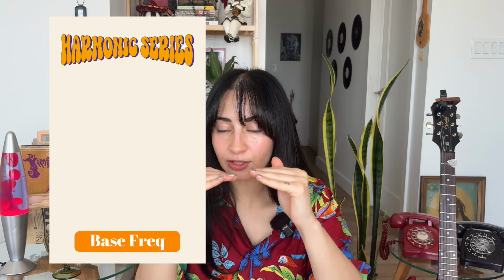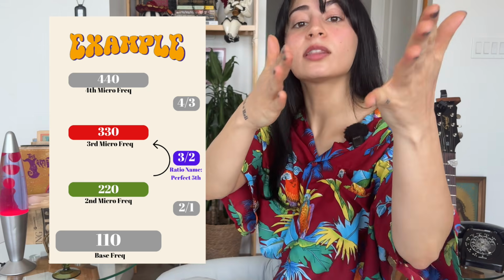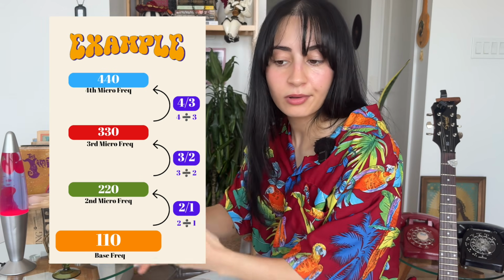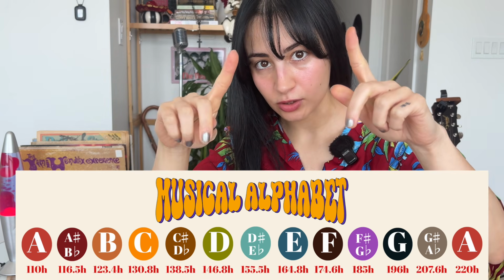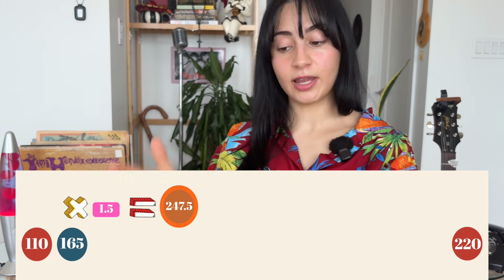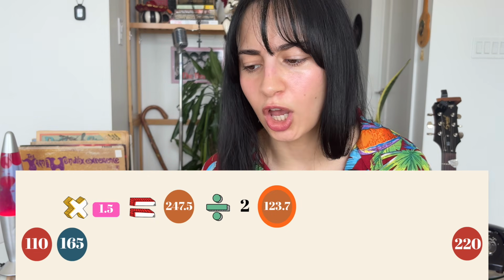The 12 Notes In Music Come From One Simple Pattern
Where do our 12 musical notes come from? Why 12? In today’s lesson we go over how and why we use the perfect 5th ratio to build our 12 note system.

🟠70s Den Guitar Study eBook🎸
🟠70s Den Beginner Guitar Guide👽
🟠70s Den World Tour Course 🎫

Xvive A58 Wireless System
Lava Lamp

TIMESTAMPS:
00:00 Intro
00:30 How There Are 12 Notes That Divide The Octave
02:00 How Musical Alphabet Is Derived From Perfect 5th Interval From Harmonic Series
03:34 How We Use Perfect 5th Ratio To Build Musical Alphabet (Math Walk-Through)
05:08 Why We STOP At 12 Notes
05:53 The Error In The Math And How We Correct It (Equal Temperament)
07:10 Why We Chose Perfect 5th Ratio Over Over Ratios
08:41 Lesson Done !